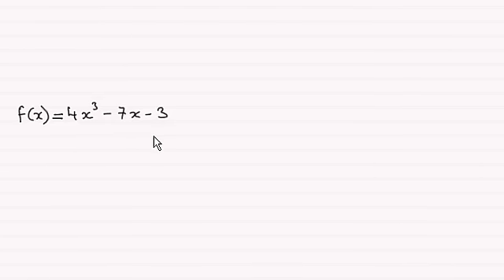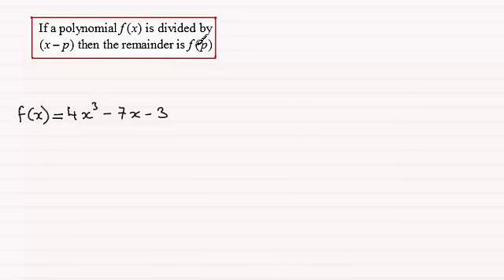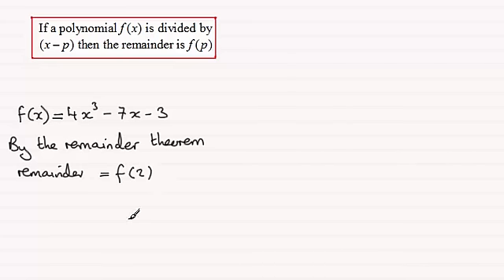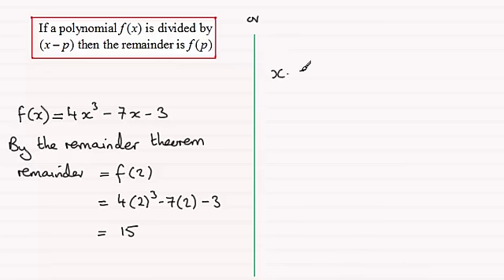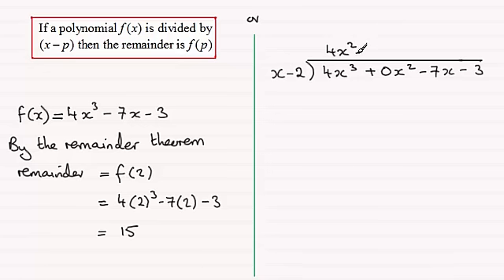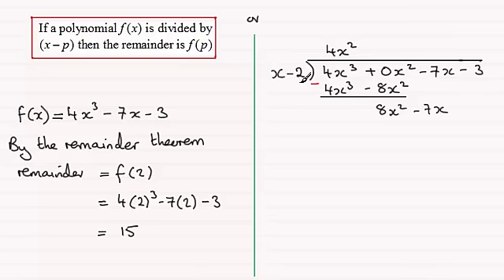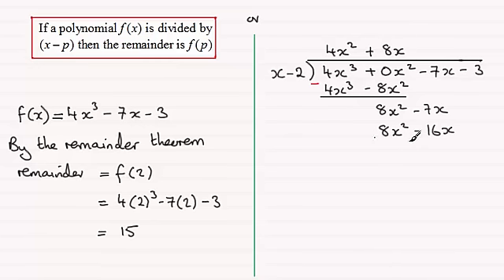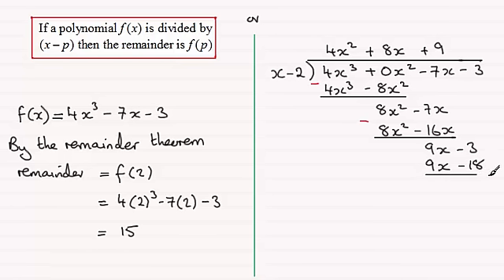Remainder theorem (example) : ExamSolutions Maths Revision : OCR C2 June 2013 Q9(i)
for the index, playlists and more maths videos on the remainder theorem and other maths topics.